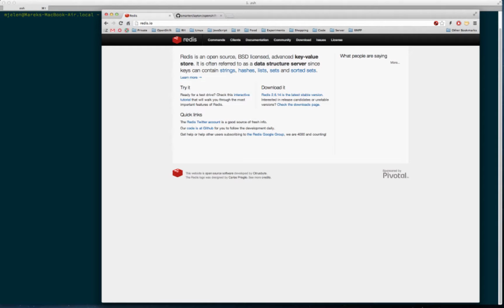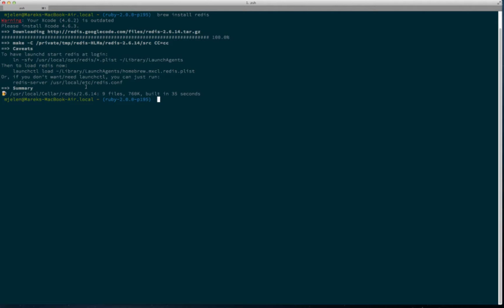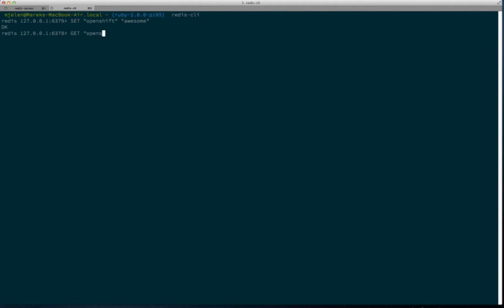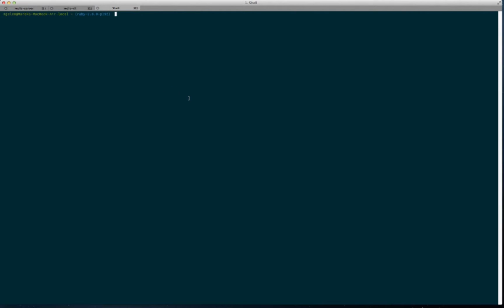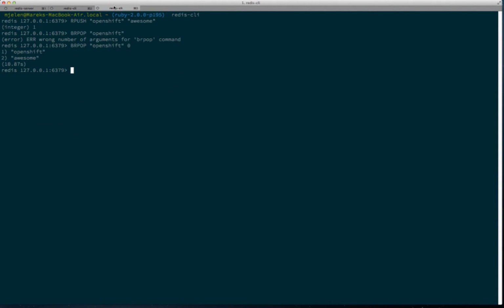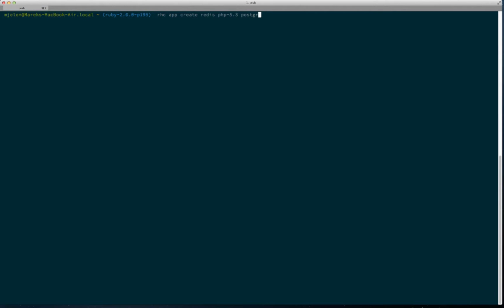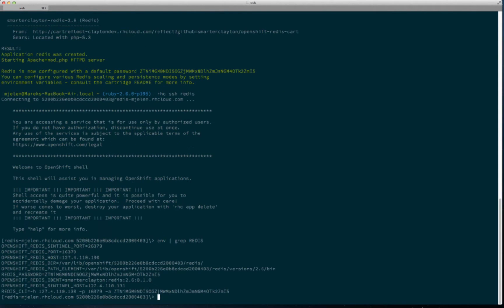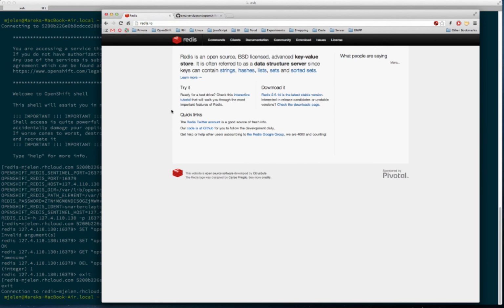How to Run Redis on OpenShift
Watch this screencast to see how to run Redis on OpenShift.

Redis is one of the most requested features of OpenShift users. Even though Redis is still not "officially" supported, you can easily use deploy it with the community contributed cartridge.